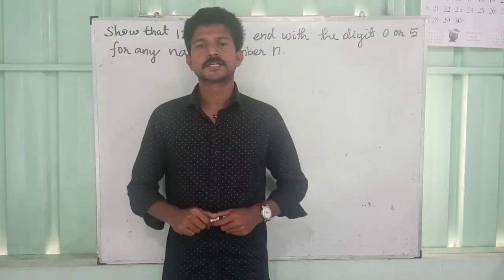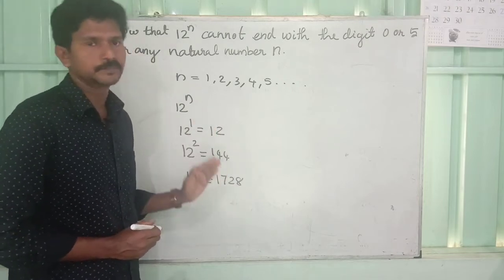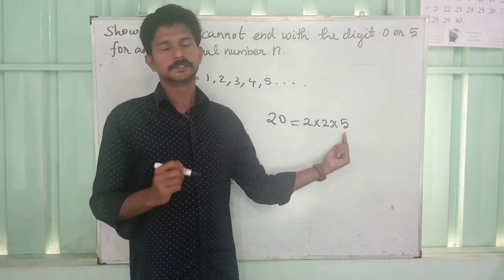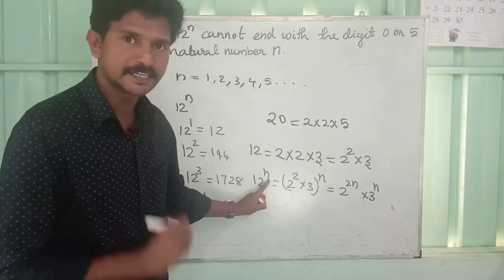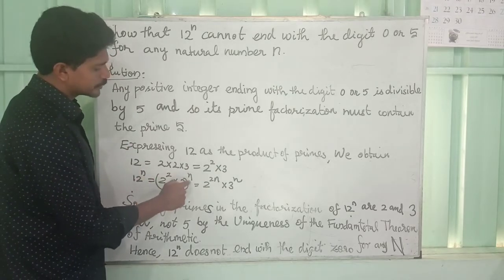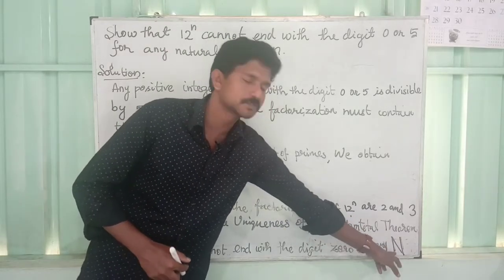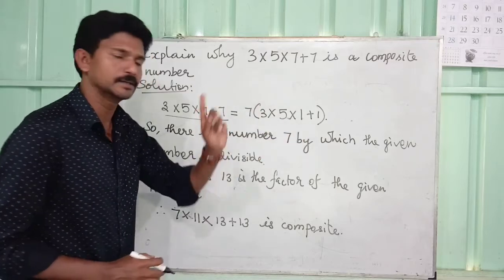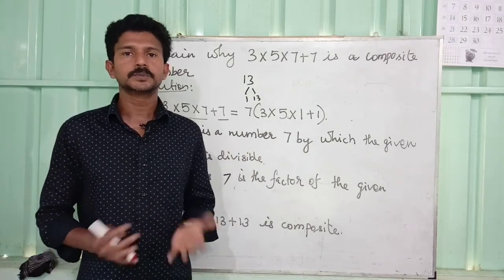CBSE CLASS 10 MATHS REAL NUMBERS PART 21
CBSE class 10 mathematics real numbers